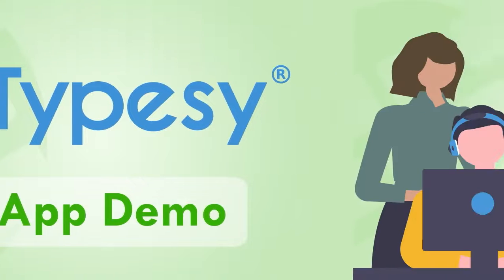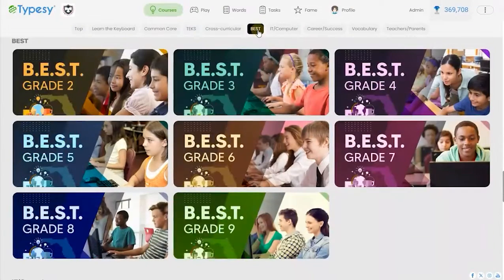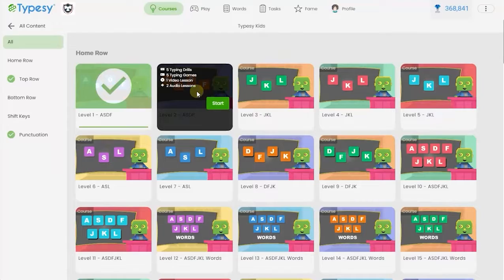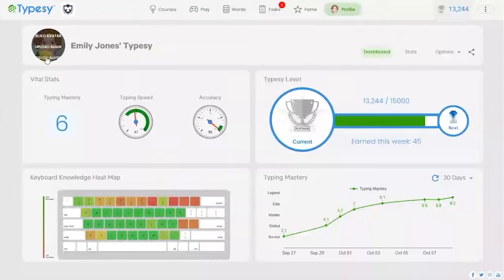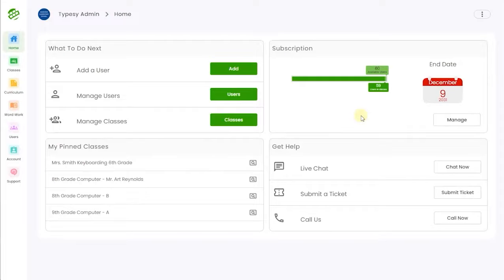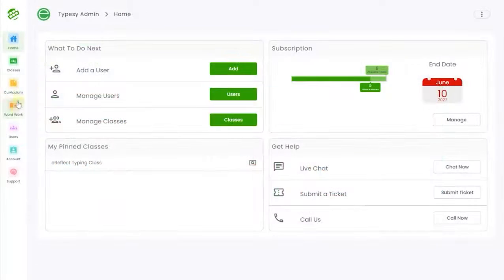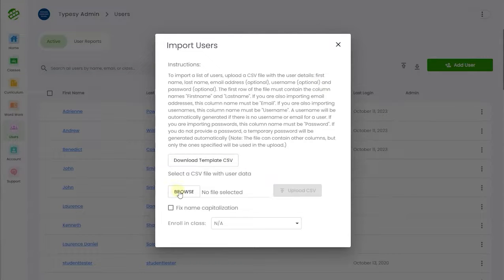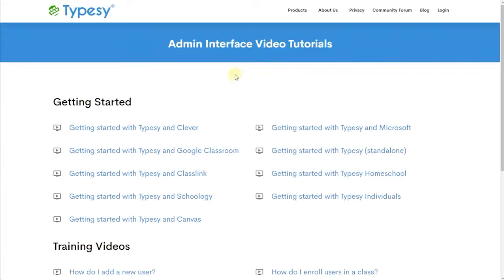Typesy: App Demo (Updated - Oct 2023)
In this video, users and administrators will learn how easy it is to navigate Typesy. With Typesy, one will improve keyboarding skills and test-taking abilities at your school or district.

You will be shown the student interface - the point of view of students when they will first log in to the app. A few administrator features will also be discussed along with the video.

See how a premium keyboarding program can give teachers an effective and efficient tool in teaching the touch typing/keyboarding curriculum.

skype: rick.wilson2068
phone numbers: